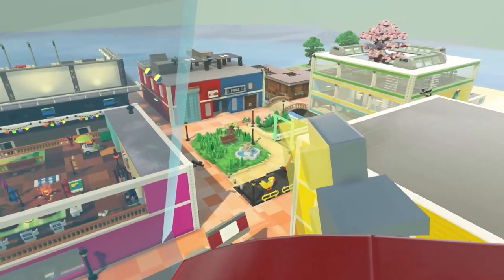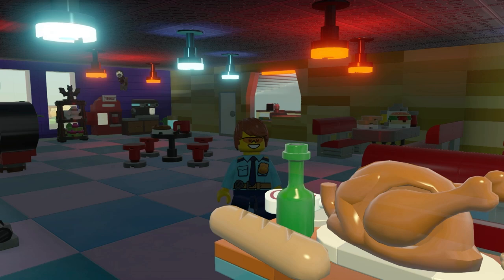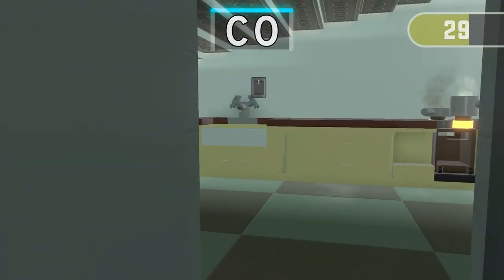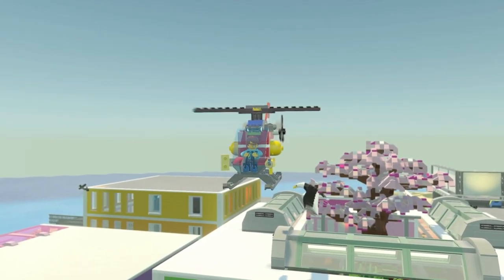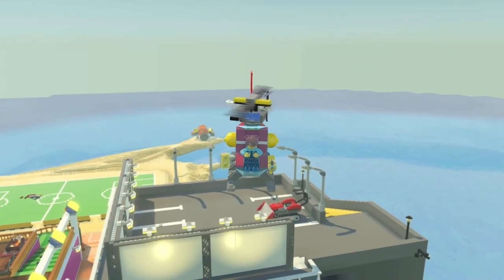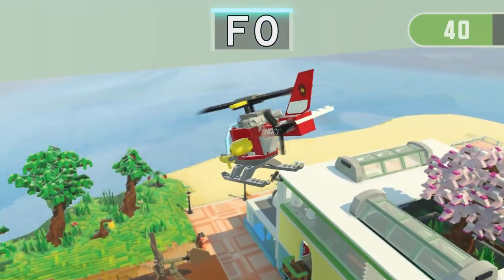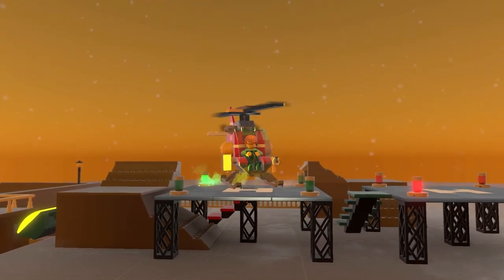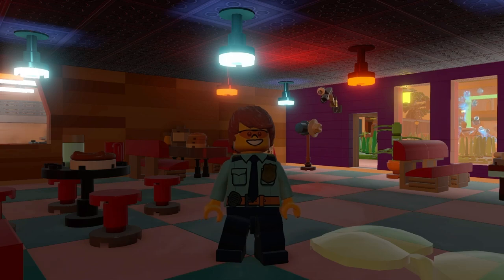Day 60 on ABC island